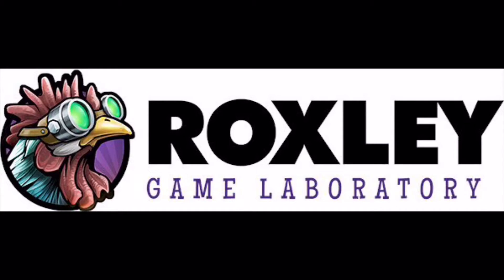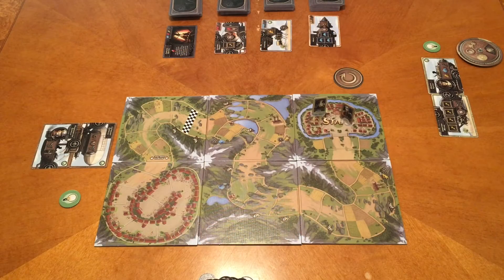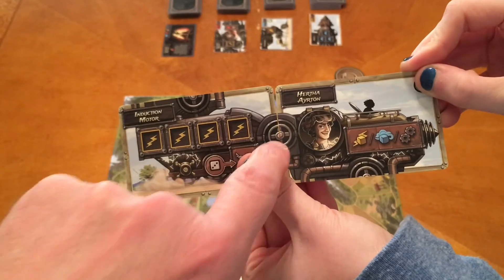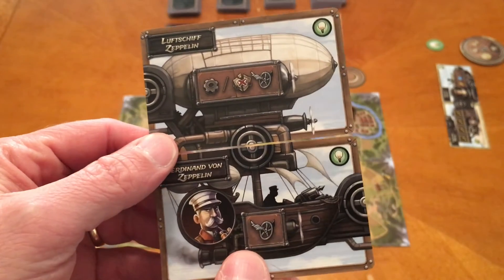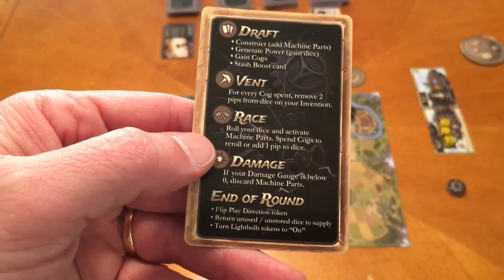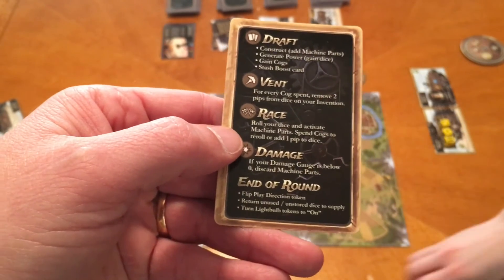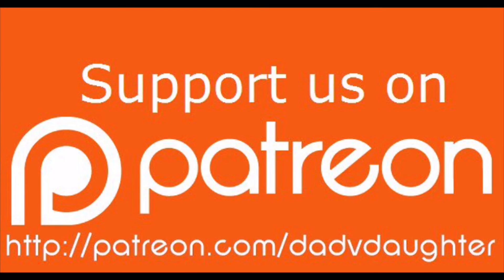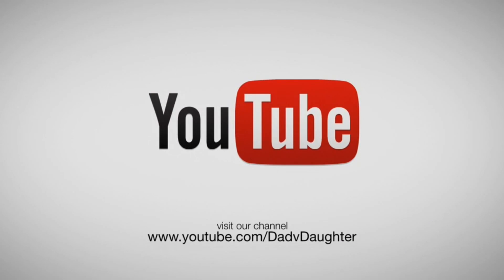Dad vs Daughter - Steampunk Rally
Steampunk Rally from Roxley Game Laboratory is a drafting and racing game with a steampunk theme. You play a legendary inventor and build your incredible machines to race against other players. This video shows you how the game is played with 2 players.